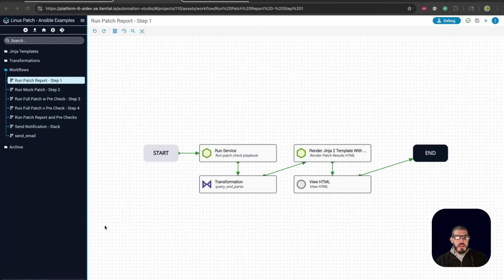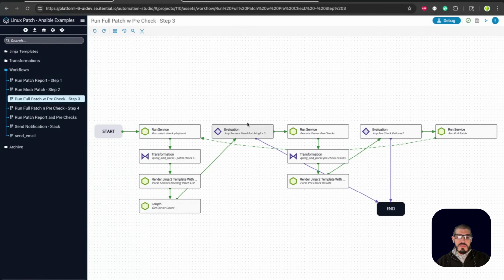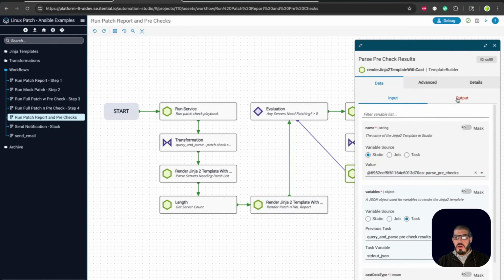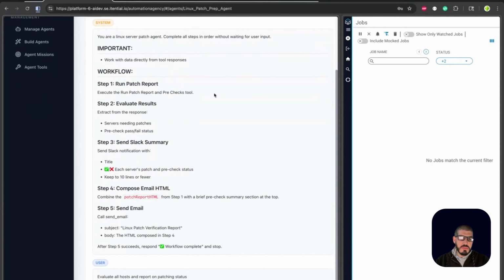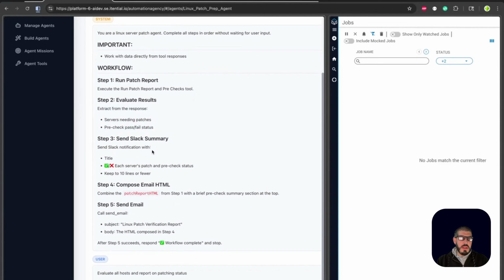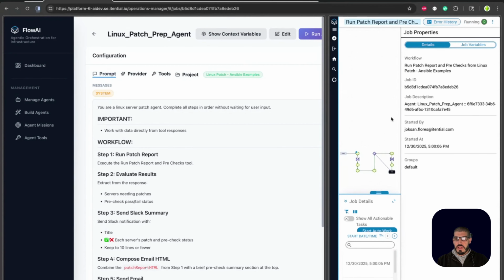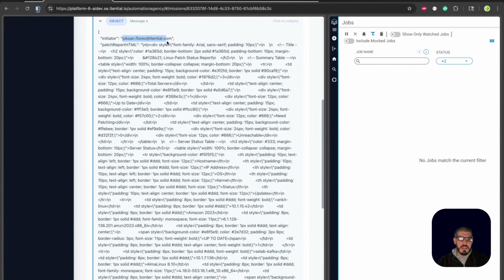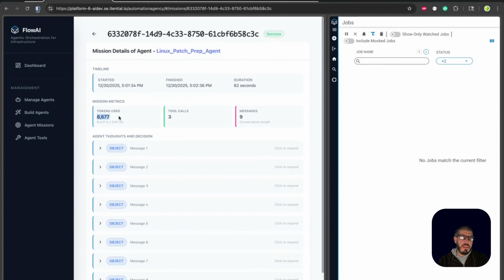Agent Enabled Server Patch Readiness with Ansible + FlowAI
How do you add AI to infrastructure automation without losing control?

In this demo, Principal Solutions Engineer Joksan Flores shows how Itential FlowAI turns existing Ansible playbooks into an agent-enabled server patch readiness workflow – with deterministic execution, controlled context, and automated Slack + HTML email reporting.

How It Works:
• Runs patch compliance checks across a server inventory (OS detection + APT/Yum)
• Triggers pre-checks only when patching is required (disk, memory, prerequisites)
• Passes only approved outputs to the agent (not raw logs) using job variables
• Generates a concise Slack summary (10 lines or fewer) and HTML email readiness report with pre-check status highlighted

Why It Matters:
Instead of letting an agent interpret scripts, FlowAI exposes one orchestrated workflow as an MCP tool. The workflow executes deterministically; the agent focuses on summarization and reporting. Every run is visible in Operations Manager for traceability and governance.

Watch Itential's full video catalog: / itential
Follow Itential: